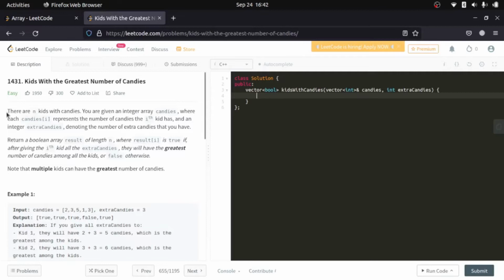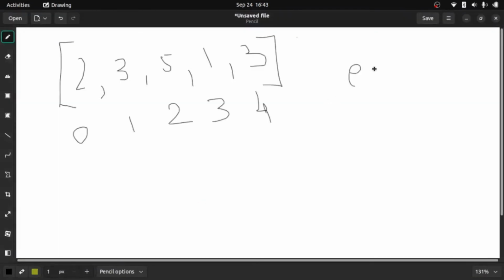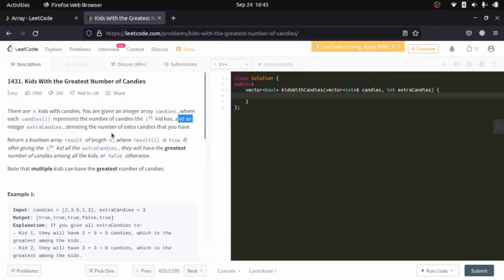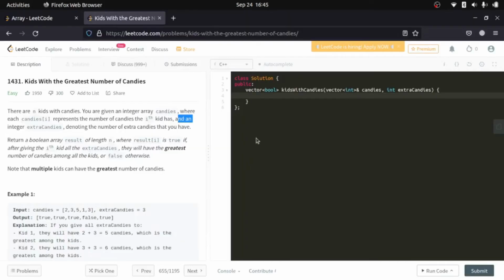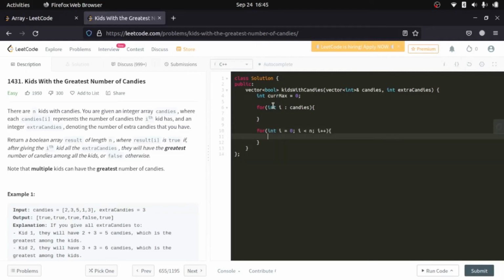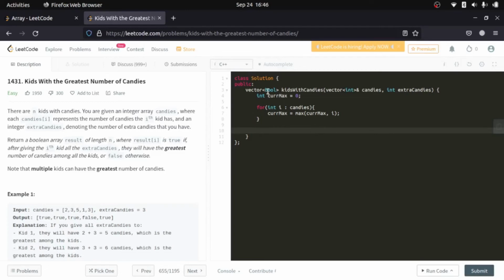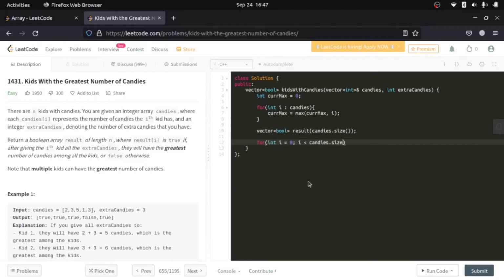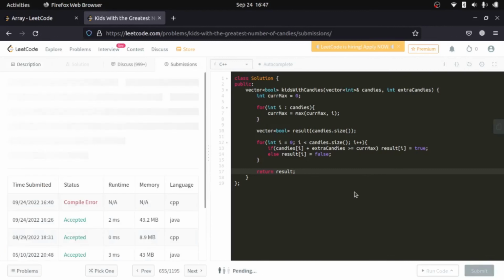LeetCode 1431 : Kids With The Greatest Number of Candies | Solution in C++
Chapters:

0:00 - Intro
0:11 - Question and Explanation
3:10 - Code
6:20 - Outro